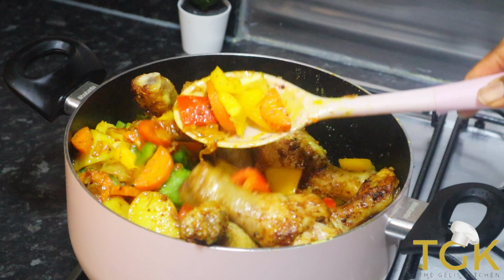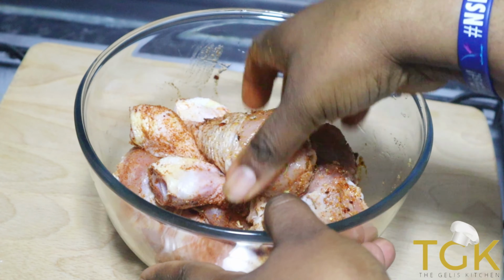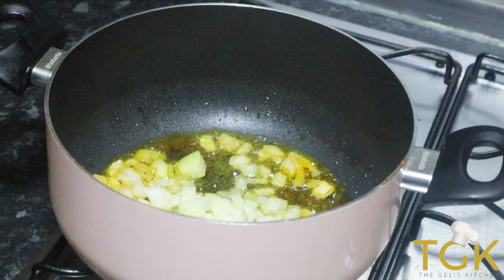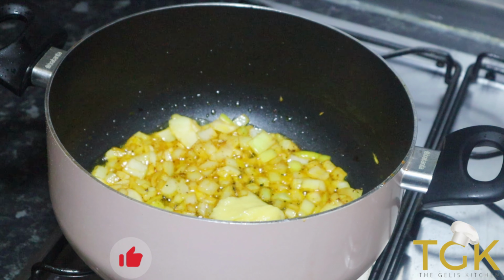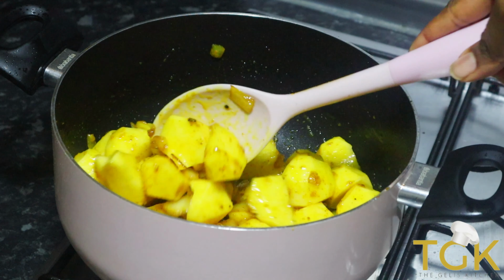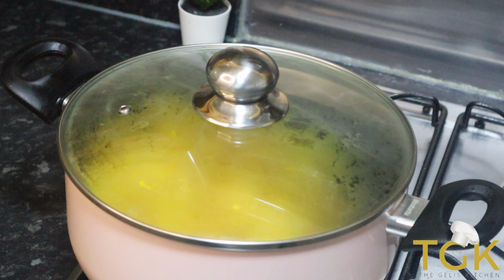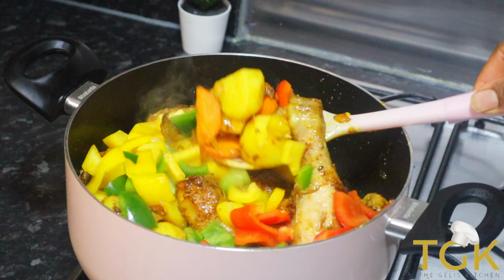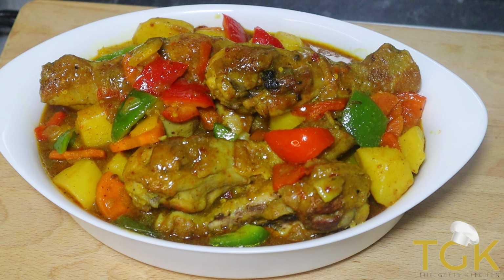How To Make Yummy Chicken Potatoes| Delicious Chicken Recipie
Delicious and yummy chicken potatoes recipe. Vlogmas Day 8

INGREDIENTS:
- 250g Potatoes
- Chicken
- 1 large carrot
- 1 tsp garlic
- 1 tsp ginger
- 1 tsp salt
- 2 tsp aromat seasoning
- 4 tbsp cooking oil
- 1 medium size onions
- 1 tsp curry powder

For chicken
- 2 tsp Smoky paprika
- 1/2 tsp salt
- chicken seasoning
- 1 tsp garlic and ginger